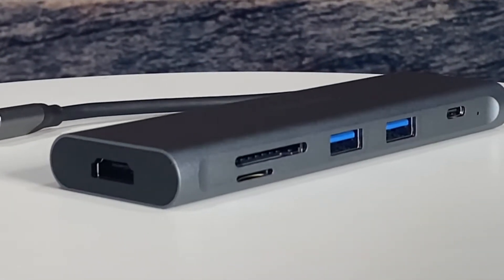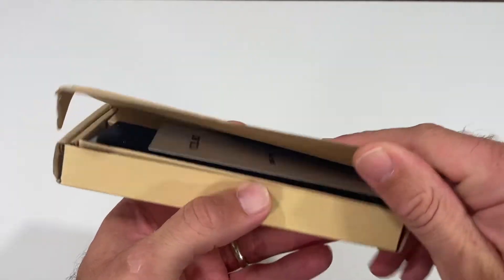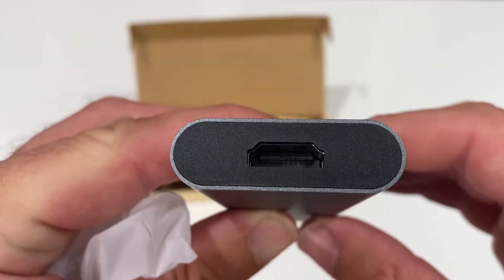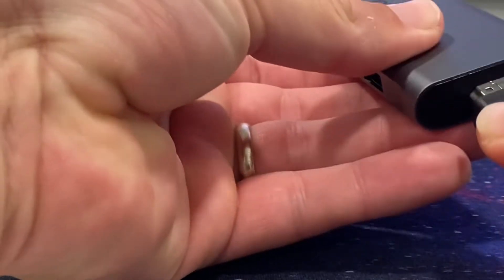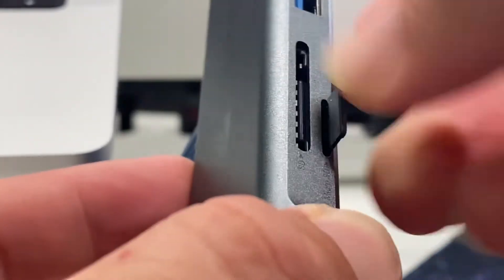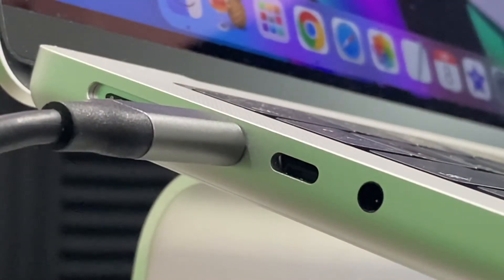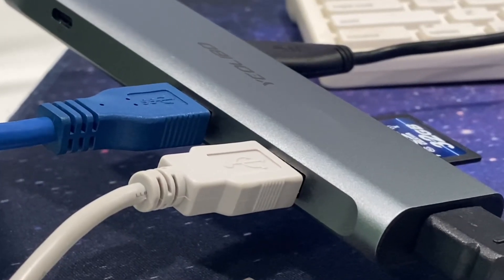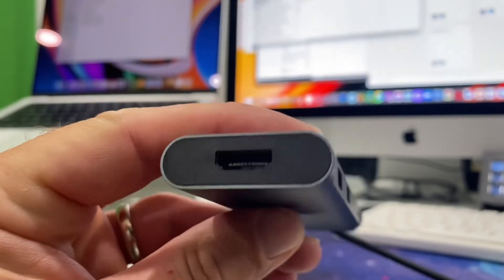Yeolibo 9-in-1 USB C Multiport Adapter Review